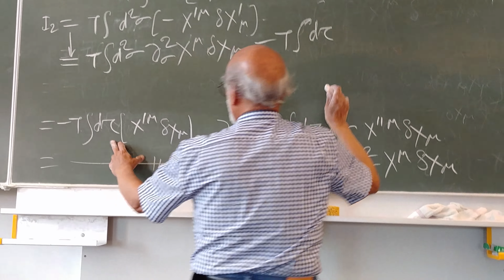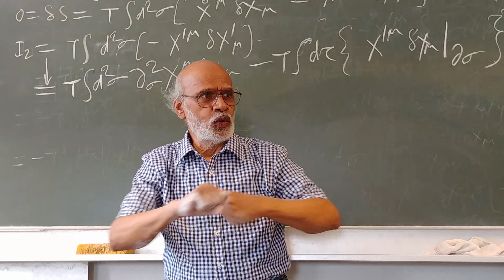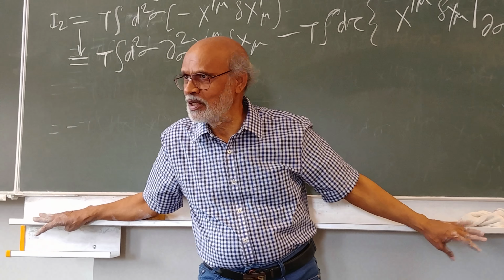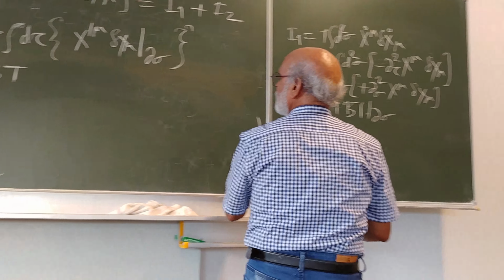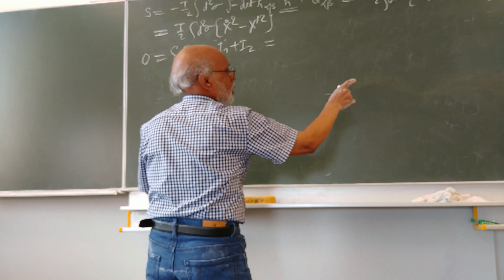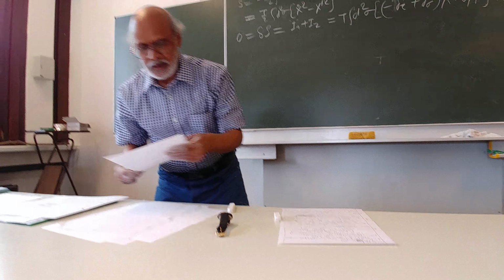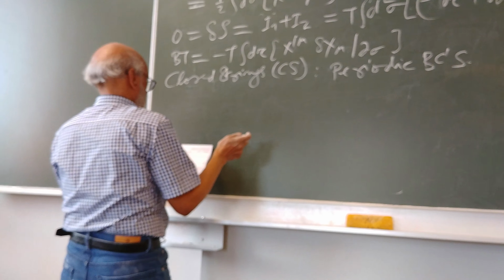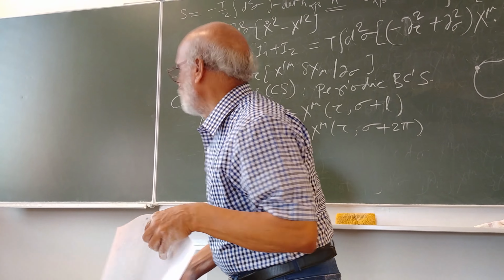String Theory Lecture - 8 Part - 7/9 by Daya Shankar Kulshreshtha at the Univ. of Oldenburg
String Theory Lecture - 8 Part - 7/9 by Daya Shankar Kulshreshtha at the University of Oldenburg, Germany, Summer Semester 2018: Lecture - 8 Part - 7/9 (Polyakov Action and Equations of Motion and Boundary Conditions) - Videography Courtesy Dr. Usha Kulshreshtha.  I thank Prof. Dr. Jutta Kunz for organizing this Lecture Course on String Theory at the University of Oldenburg, Germany during the Summer Semester 2018.